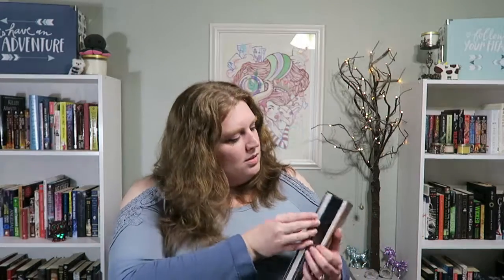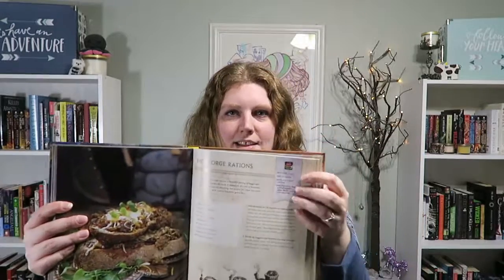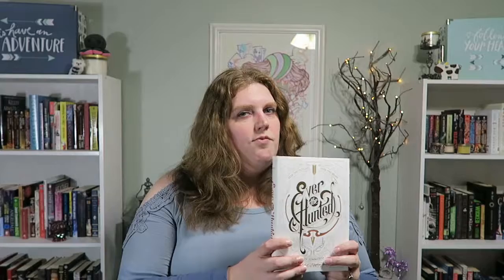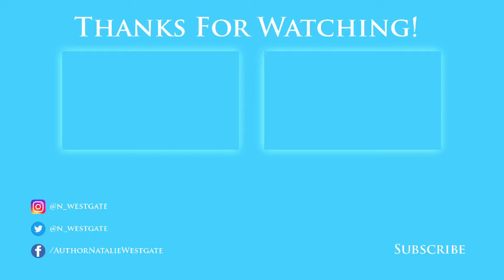November Book Haul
A better-late-than-never book haul for all the books I bought during November (and a couple of other months thrown in there too! Shhh!) :)

Futuristic Violence And Fancy Suits

We Are Legion (We Are Bob)